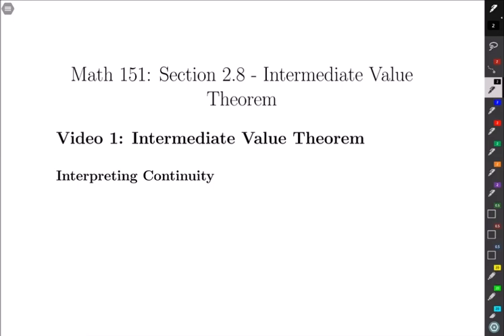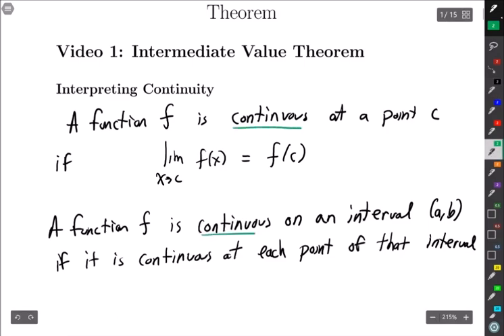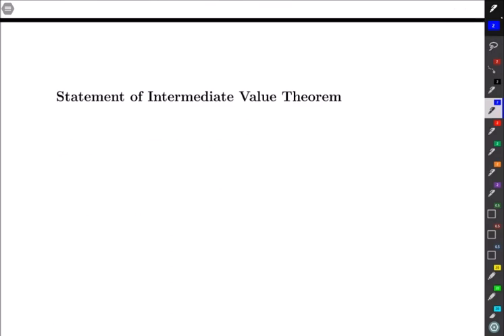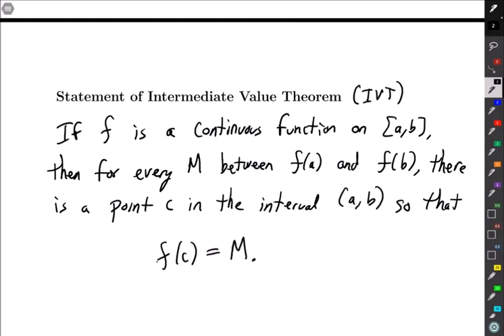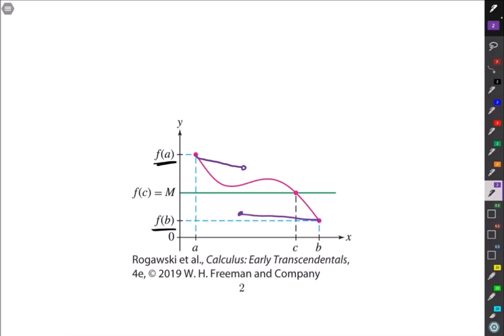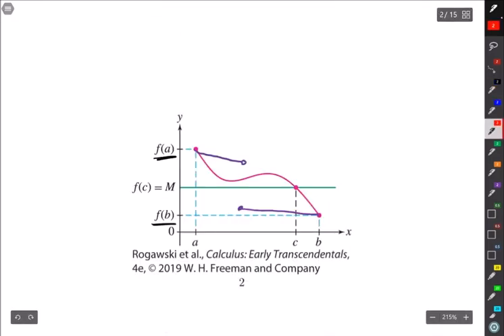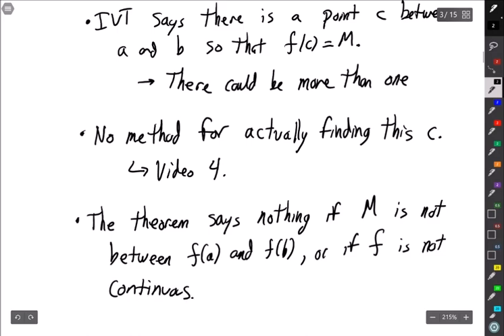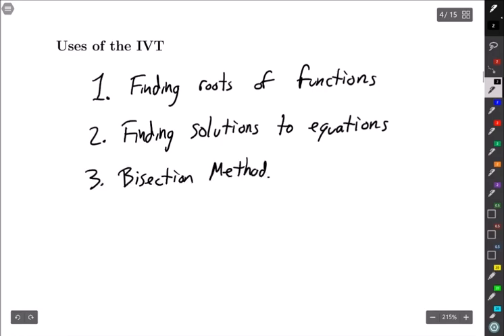Intermediate Value Theorem - Video 1 - Statement of the Theorem